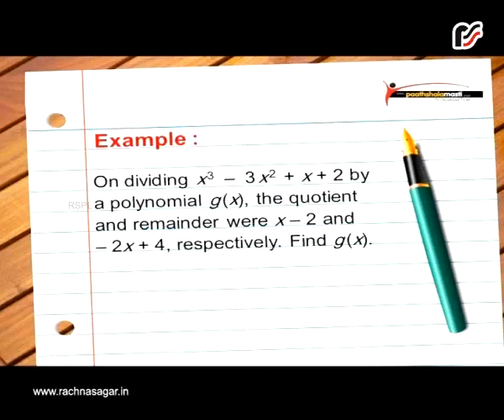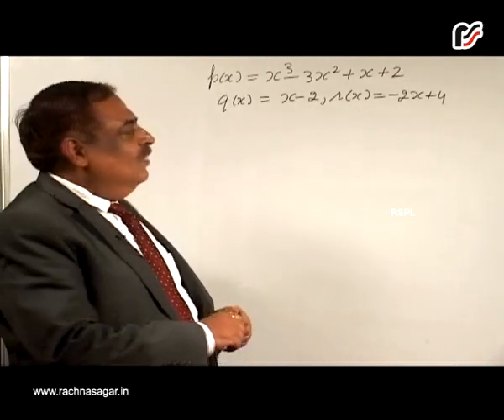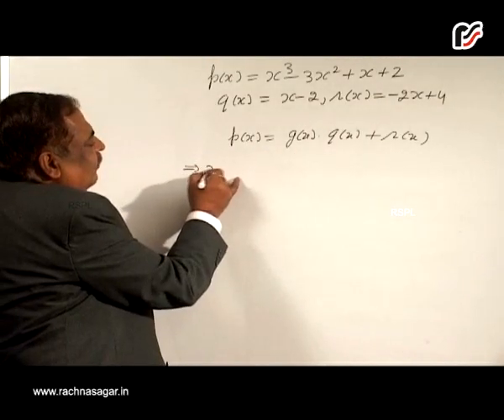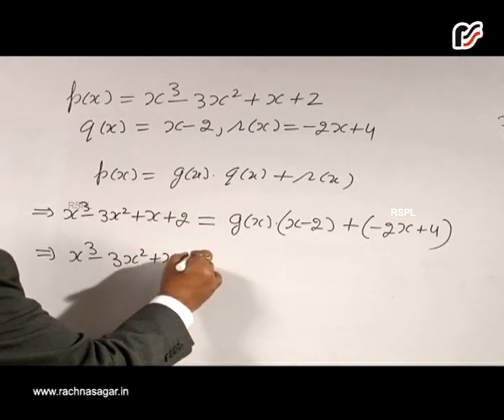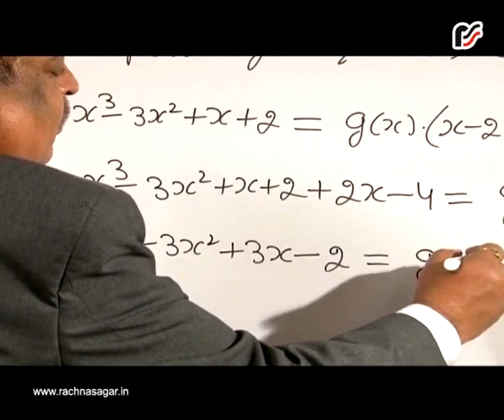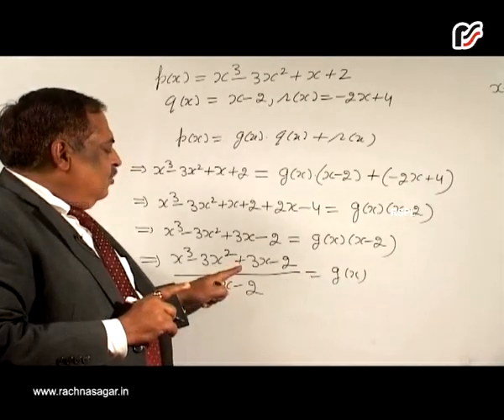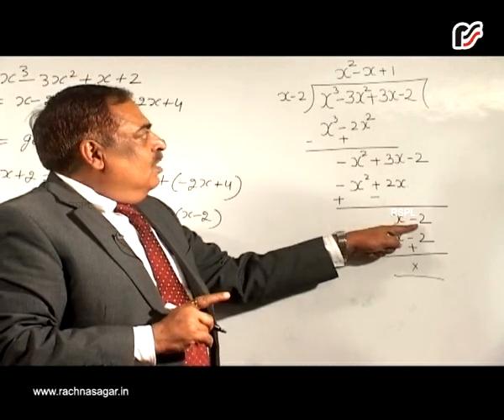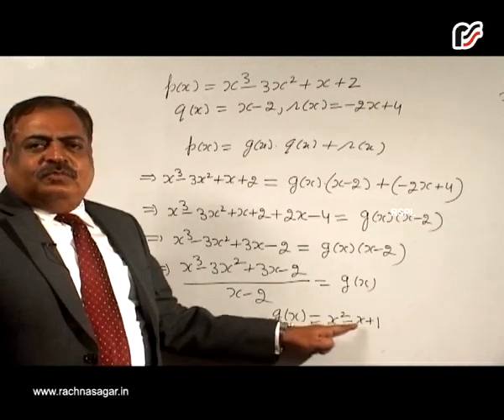Polynomial Lecture 4